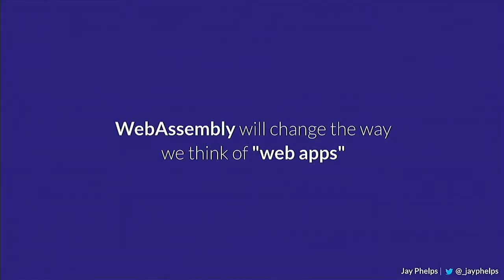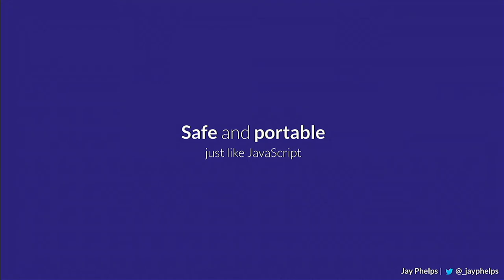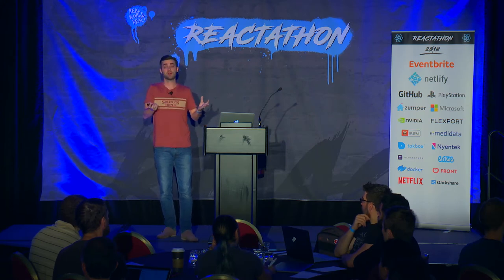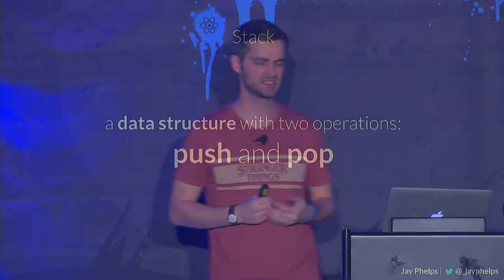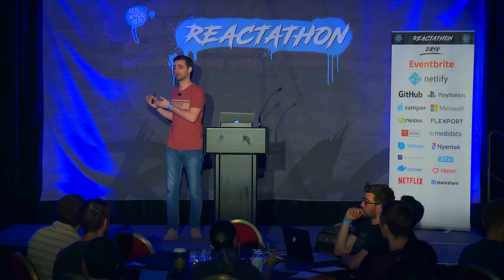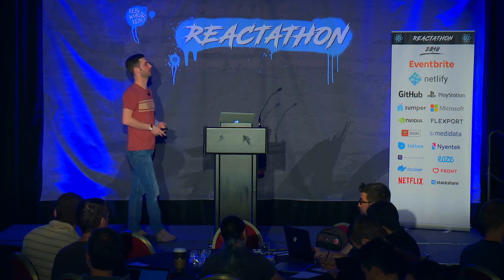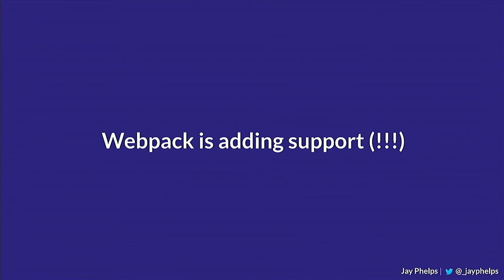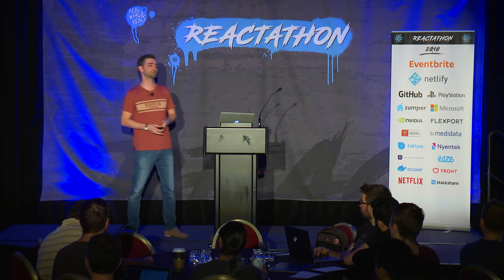Jay Phelps - React, Powered by WebAssembly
WebAssembly (aka wasm) is a new, standardized compilation target for the web, available in all modern browsers. But since it's so low level it can be difficult to see how it will revolutionize the future generations of React apps and potentially even power React itself. In this talk Jay will reveal what it is, how you can use it today, and the incredible opportunities it will continue to unlock.

Reactive programming nut and compiler enthusiast. Jay is a Senior Software Engineer at Netflix. Lover of all things open source, his contributions span numerous ecosystems. Former RxJS core team member and author of core-decorators, git-blame-someone-else, and co-author of redux-observable.